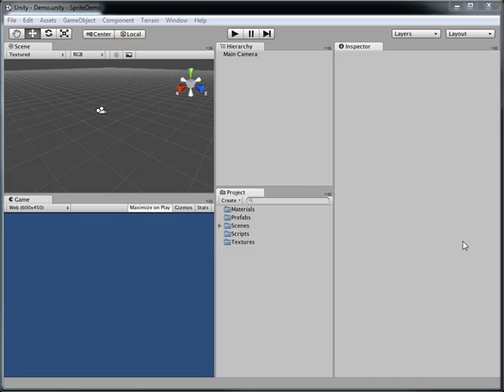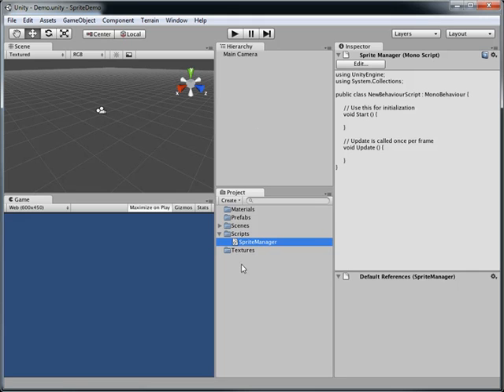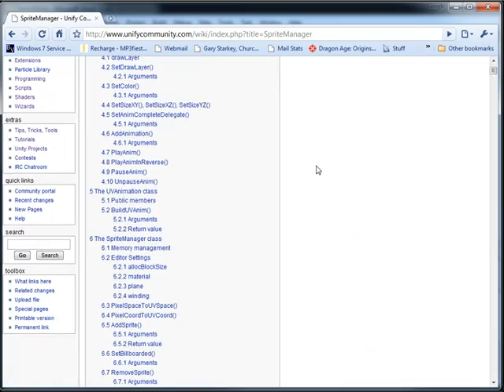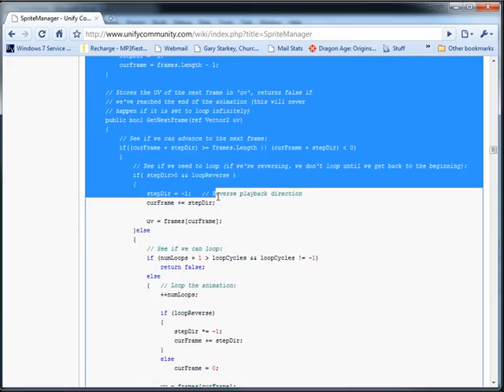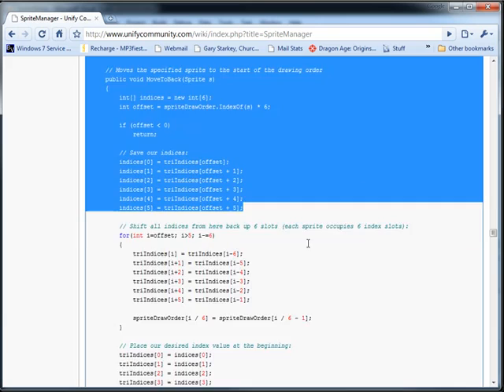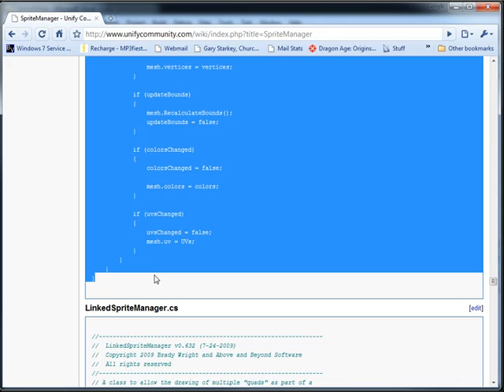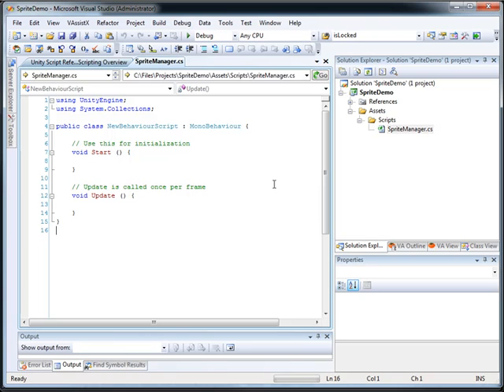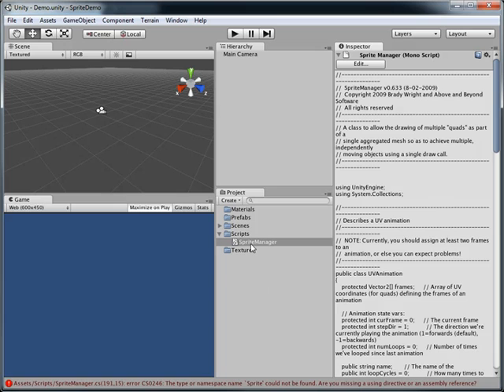3DBuzz - Unity Standard - part 02 - 03 spritemanager script